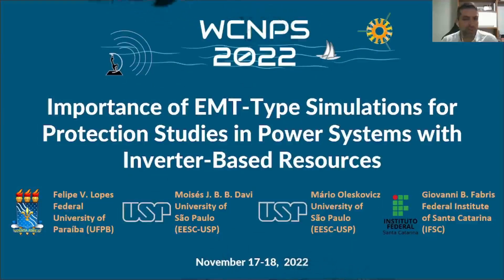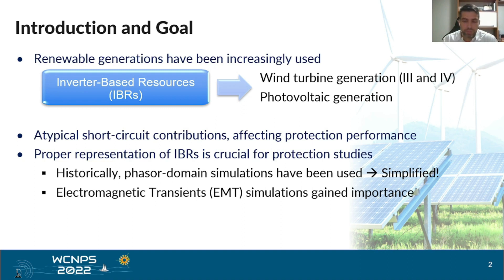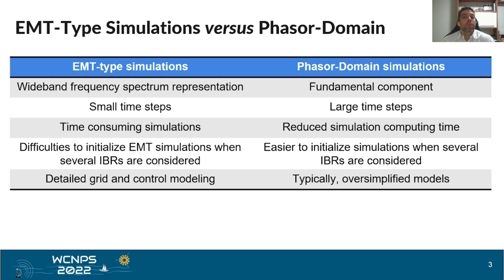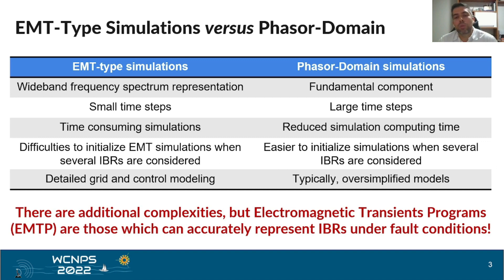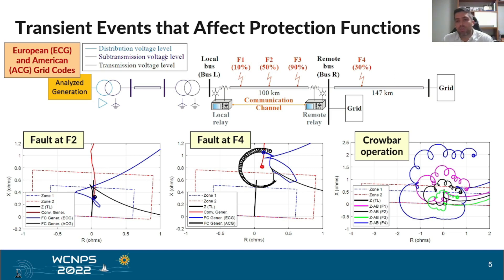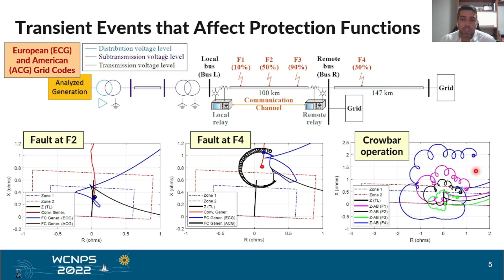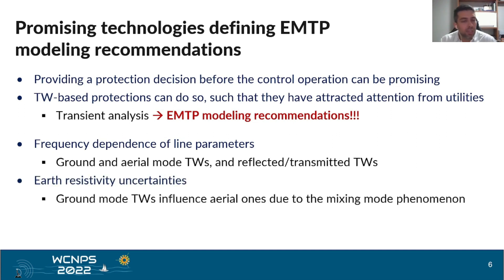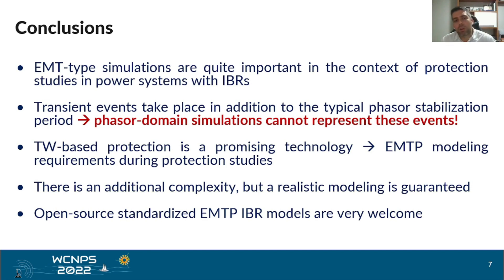"Hello!" - Ep. 6 - Importance of EMT Simulations for Protection Studies in Power Systems with IBRs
Episode 6 of "Hello!" FLprofessor channel series in which Professor
Dr. Felipe Lopes presents (in English) aspects which can justify the use of EMT-type simulations in protection studies of power systems with Inverter-Based Resources (IBRs). This presentation has occurred in November 2022, during the IEEE Workshop on Communication Networks and Power Systems (WCNPS), which occurred in hybrid mode due to the coronavirus pandemic. The paper was remotely presented and, at the end of the event, it received the Honorable Mention Award for having been considered the second best paper in the Power Systems area.